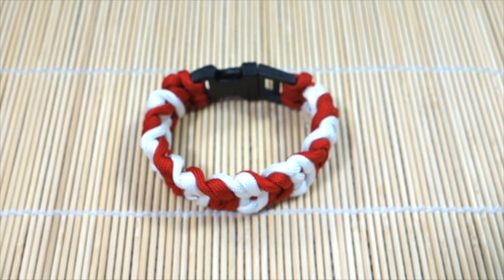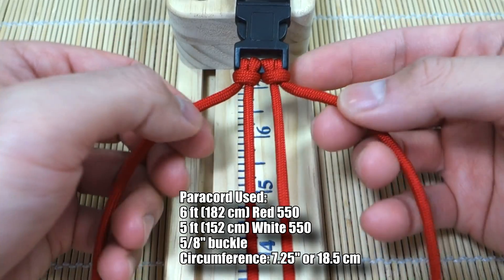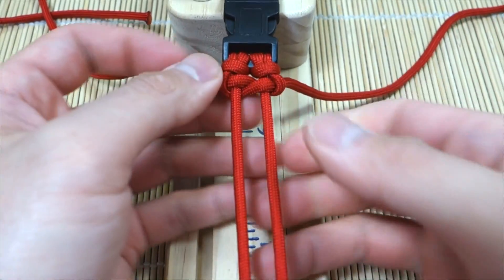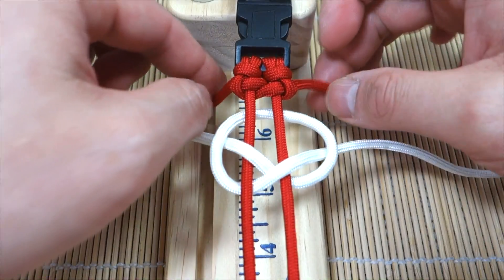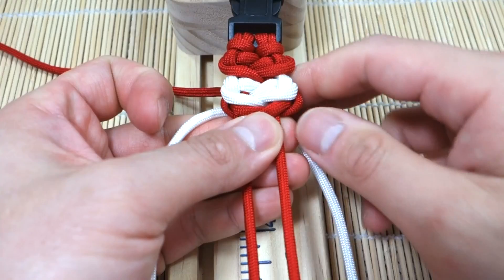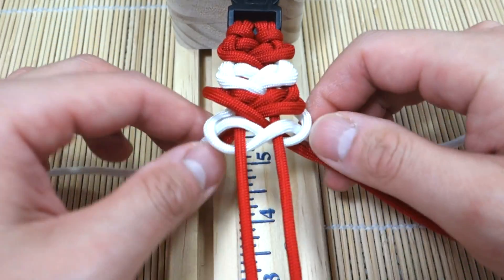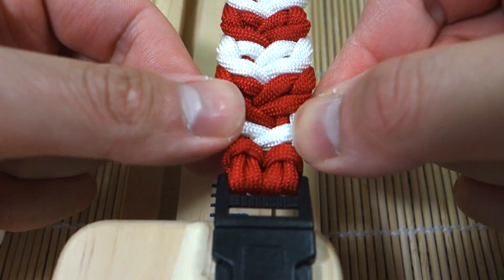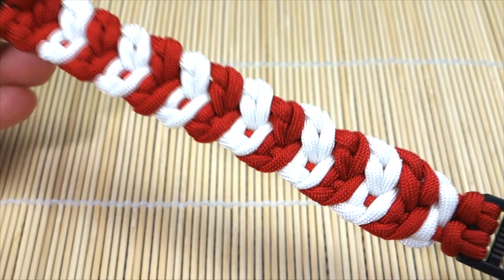How to Make a Cupid's Belt Paracord Bracelet Tutorial